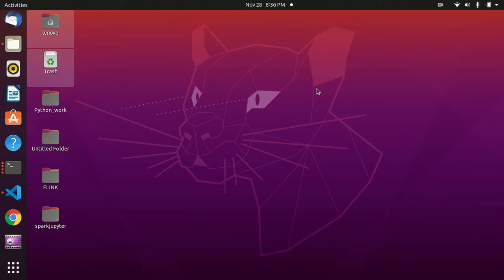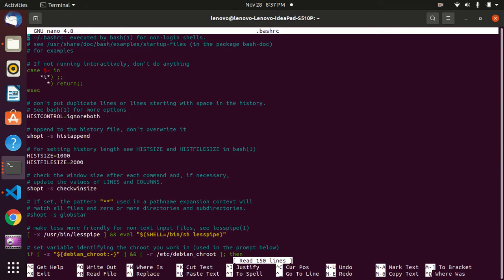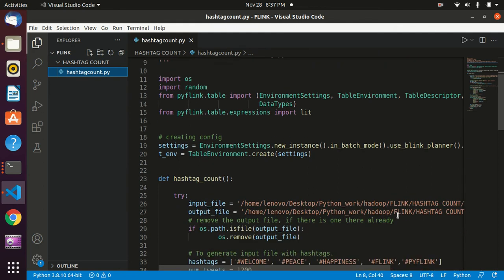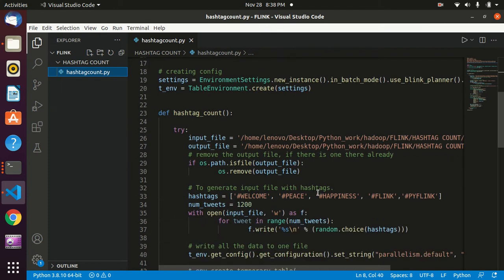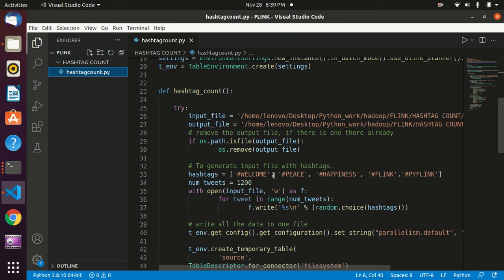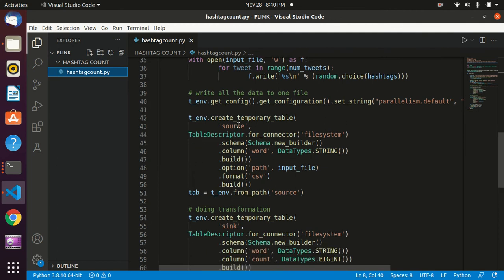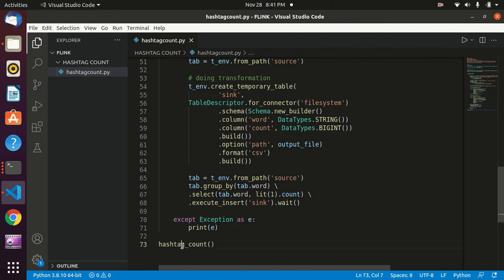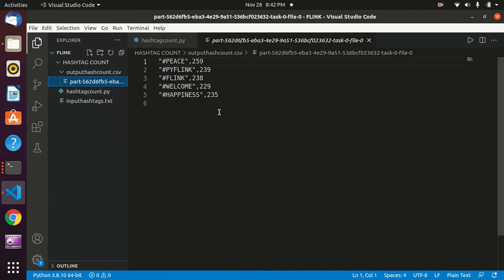HASHTAG COUNT USING PYFLINK